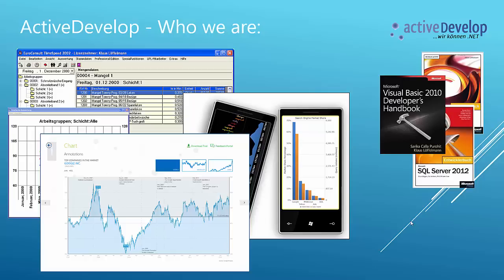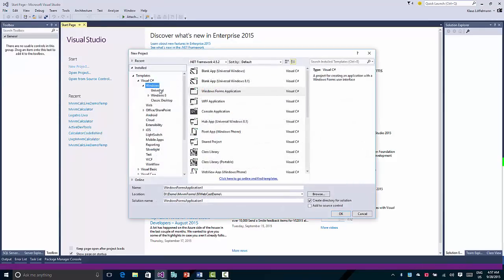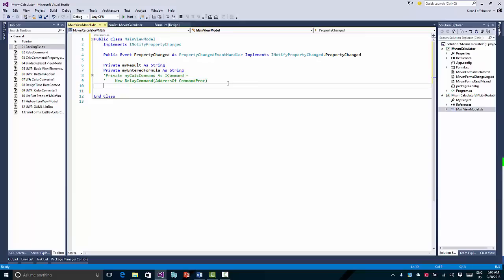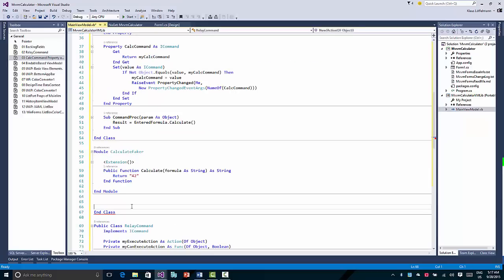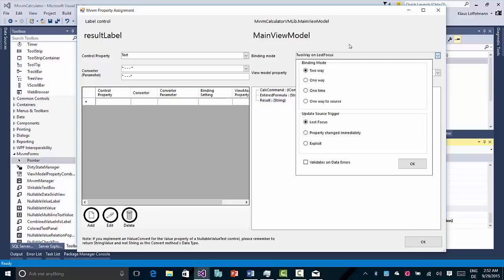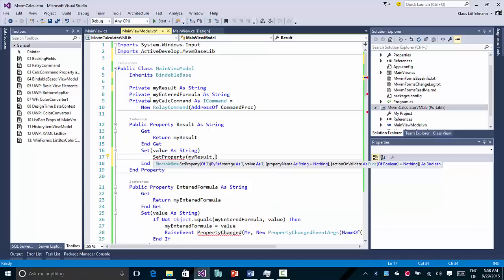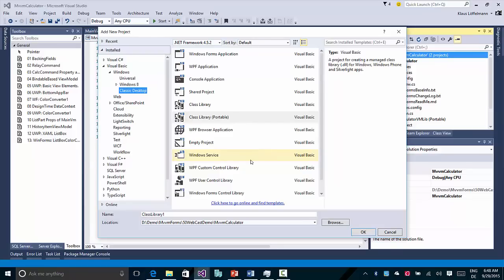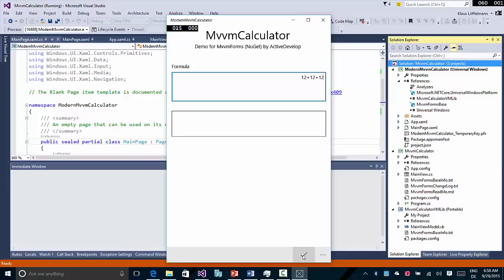Introduction to MvvmForms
Want to know a feasible way to modernize your monolithic Windows Forms App? Try ActiveDevelop's MvvmForms, and do Mvvm with a rich Designer Experience in Windows Forms. Use ViewModels in Windows Forms which are completely compatible to XAML for WPF and even Windows 10 Universal Apps!